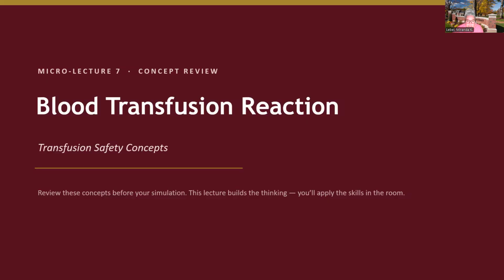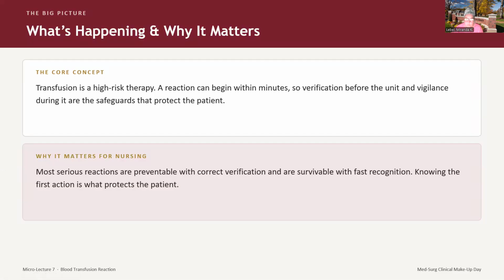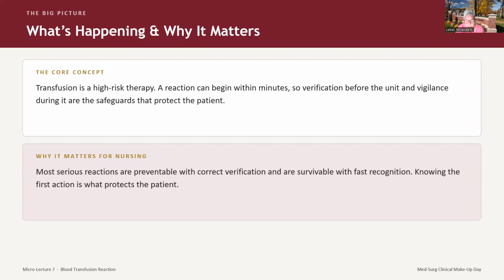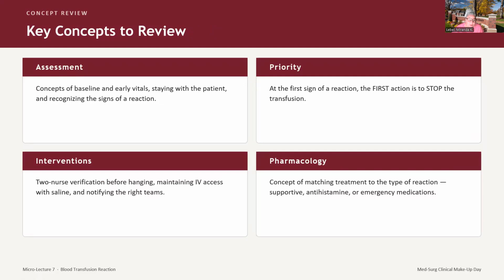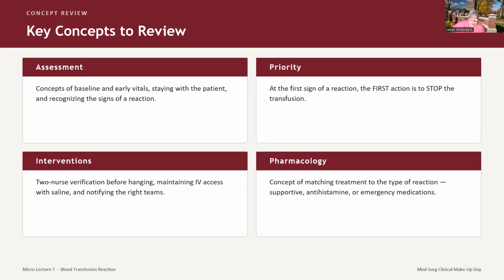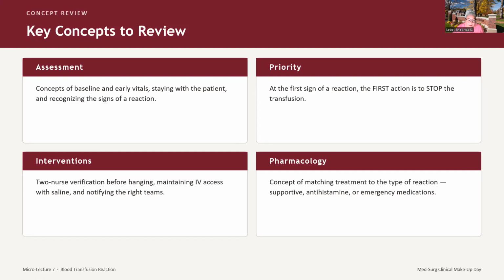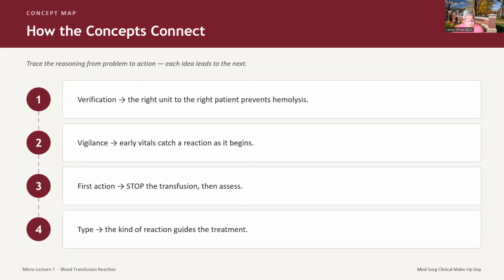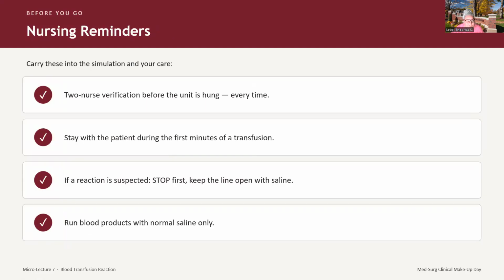Transfusion Reaction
This video precedes Simulation 7.